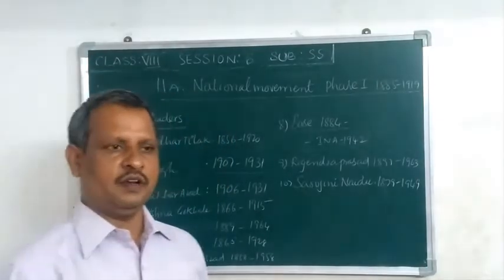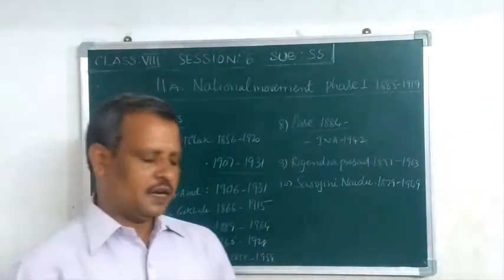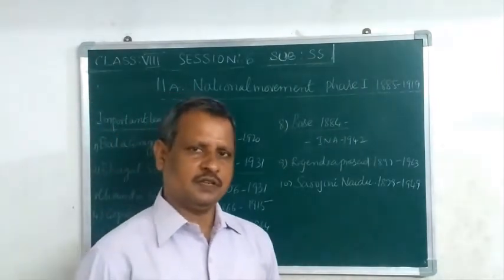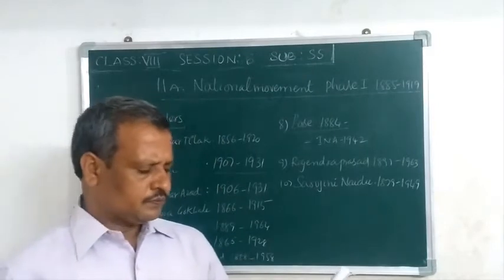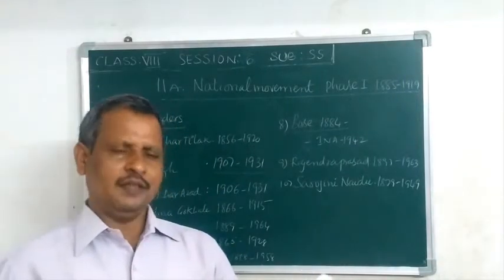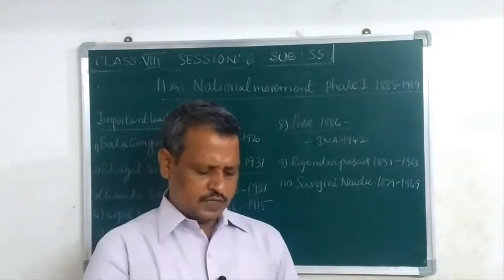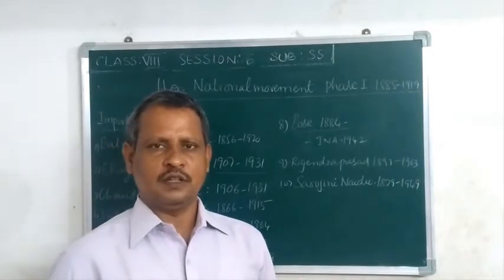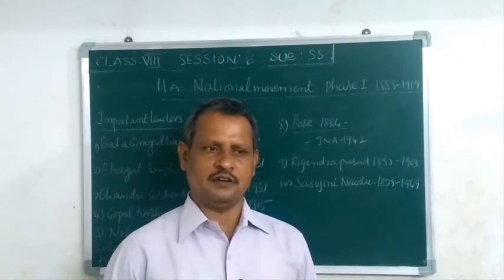Class 8 SOCIAL Video 23